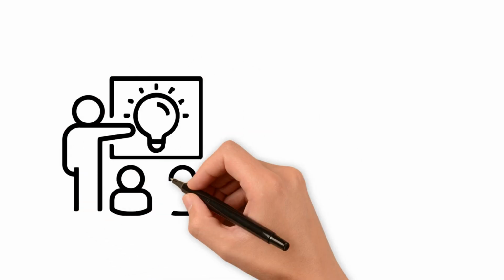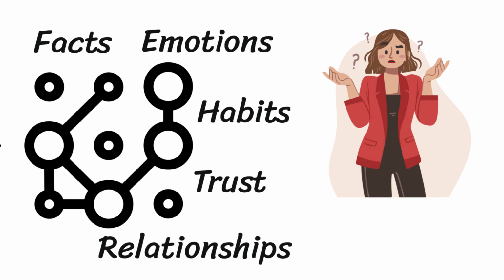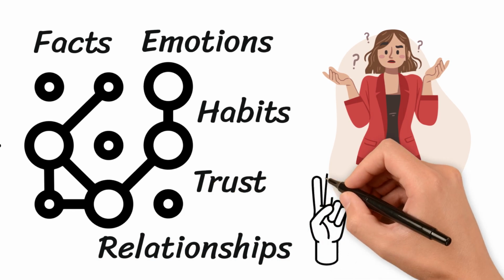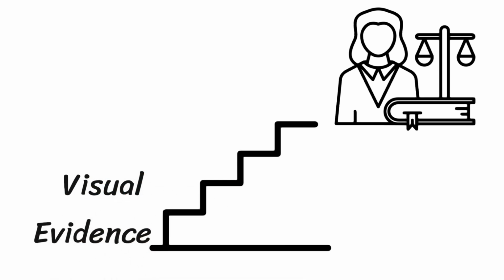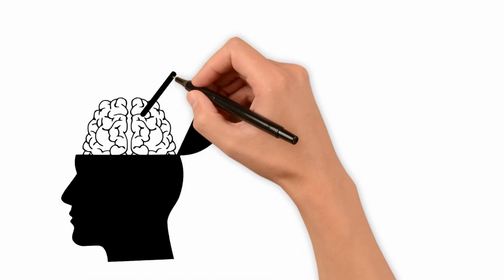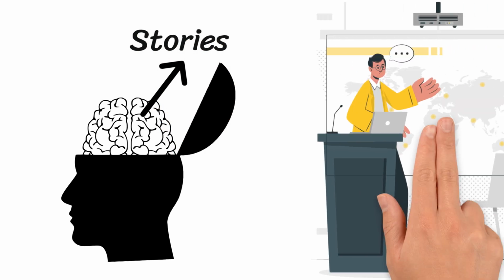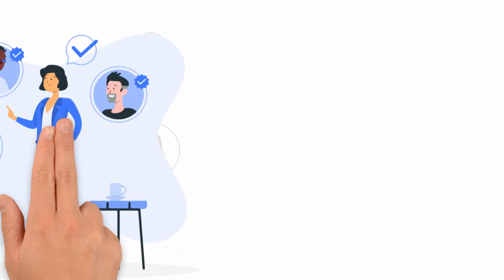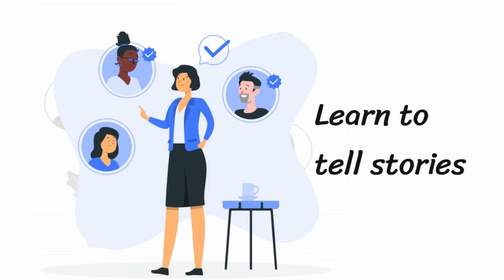This is why Sales presentations fail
Ever wonder most Sales Presentations fail? Learn 2 steps to succeeding in a sales presentation with this engaging video. Sign Up for 25 Creative Ideas Free e-course